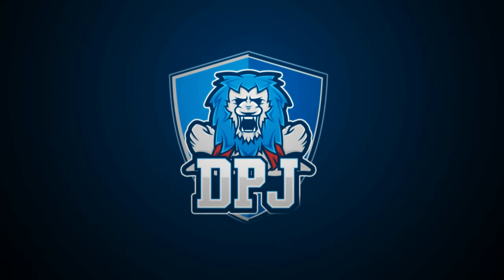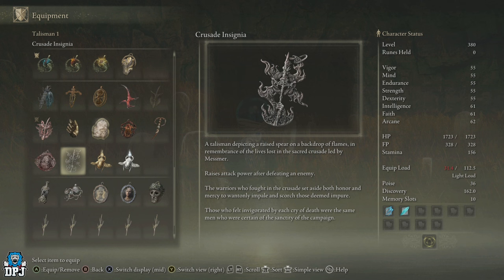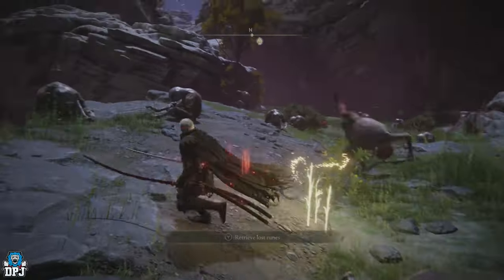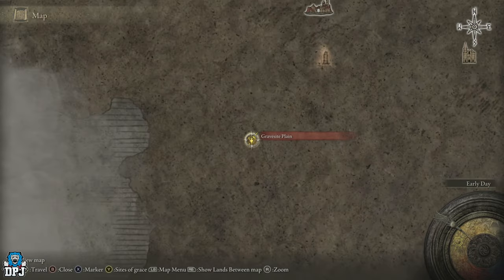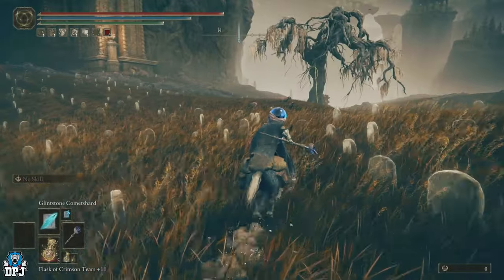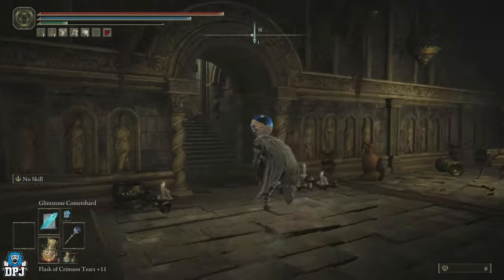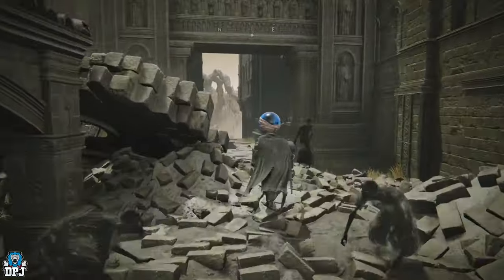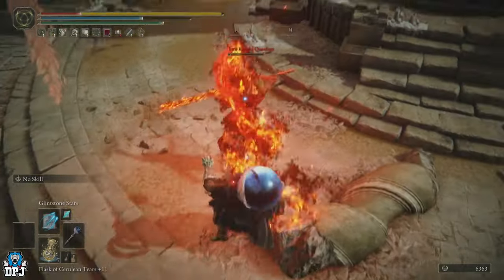Elden Ring DLC How To Get Crusade Insignia Talisman! Gives 15% DMG INCREASE - Shadow Of The Erdtree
In this Elden Ring Shadow Of The Erdtree DLC video I bring you a complete guide on how to get the Crusade Insignia Talisman which easily increases your attack damage by 15% for 15 to 20 seconds. In this video I show you the location of the enemy which drops this Talisman, so this guide also includes how you find and defeat Fire Knight Queelign.

00:00 Intro & Video Overview
01:49 Crusade Insignia Talisman Damage Testing
03:43 How To Get & Find Crusade Insignia Talisman
05:26 Location from Three-Path Cross Grace Point
06:11 Location from Main Gate Cross Grace Point
07:09 Location from Belurat, Tower Settlement Grace Point
07:45 Small Provate Altar Grace Point
07:51 Fire Knight Queelign Location
08:27 Easy Sorcerer Build To Defeat Fire Knight Queelign